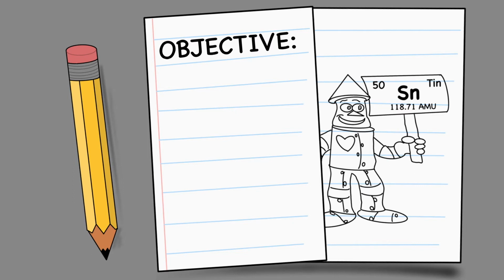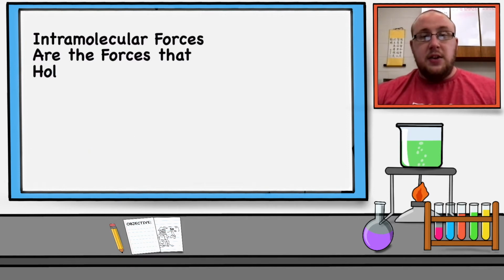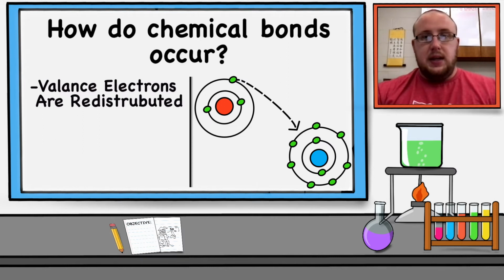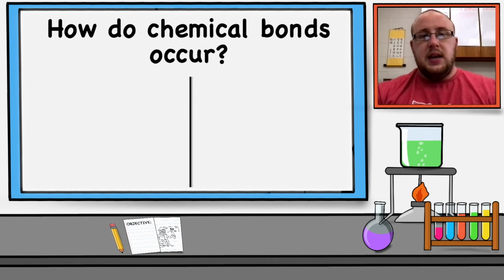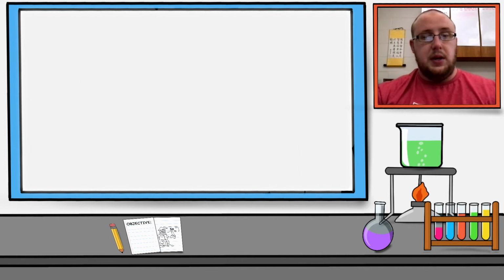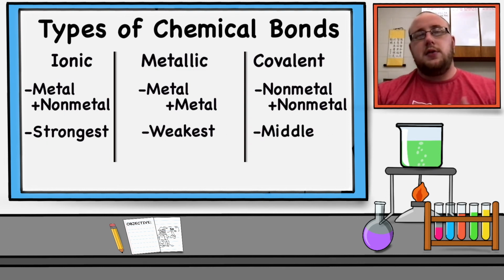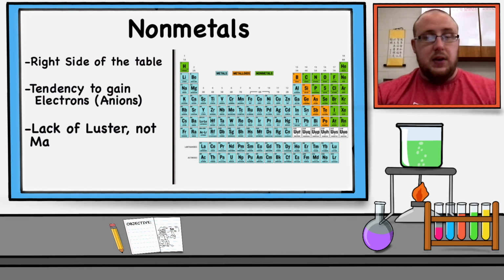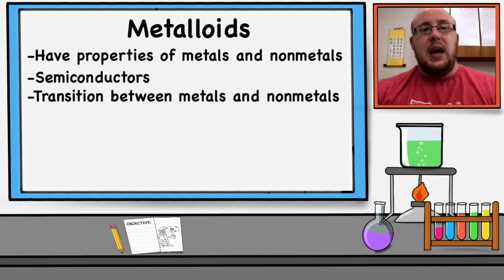Introduction into Chemical Bonding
In this video, we will discuss what chemical bonds are and how they are formed. We will also discuss how these chemical bonds add to the topic of Molecular Structure.